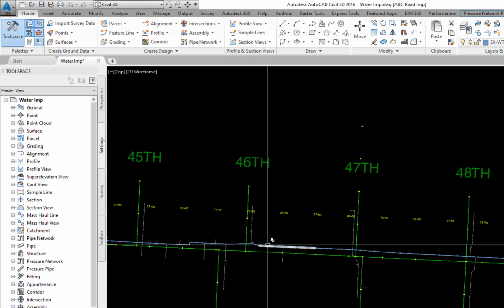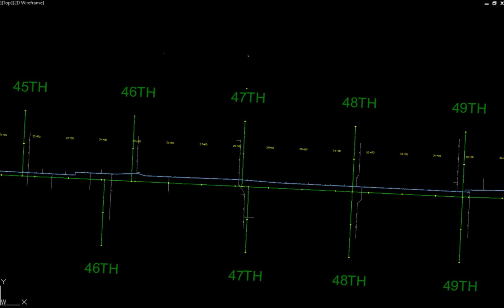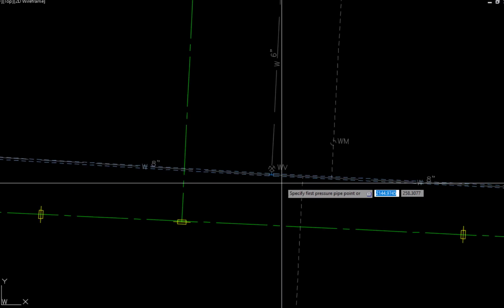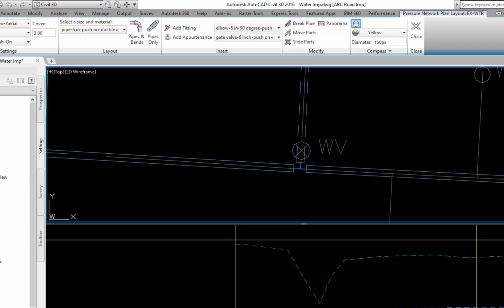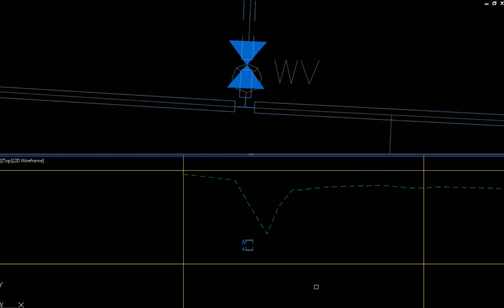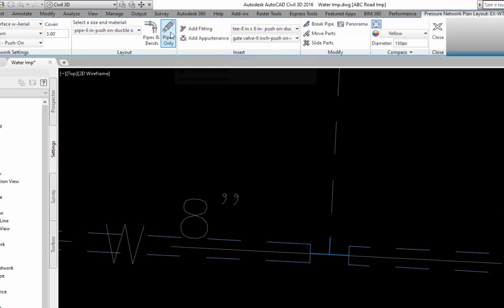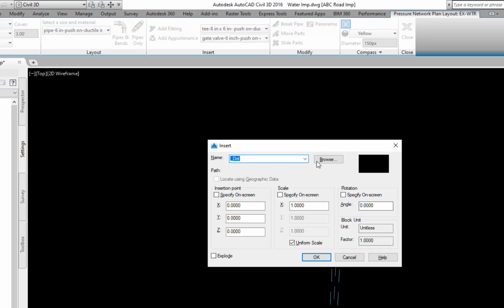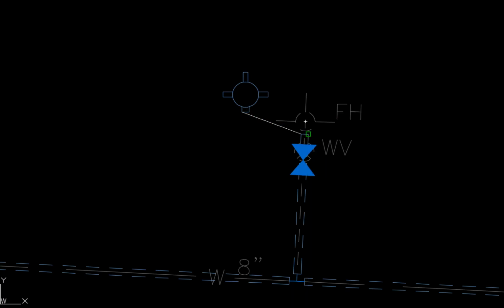78 WTR 2A 2 Existing Water Pipe Layout Cont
D. Insert TEEs and Valves in Plan
E. Create Existing Branch Water Pipe Plan Layout
F. Draw Existing Branch Water Pipes in Profile
G. Add Existing Fire Hydrants